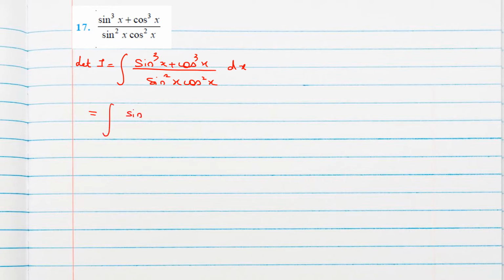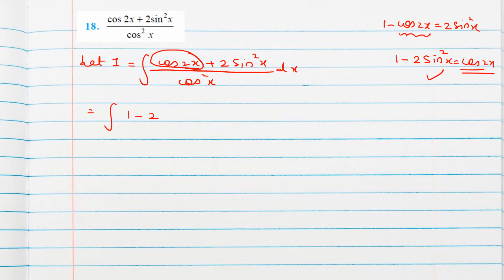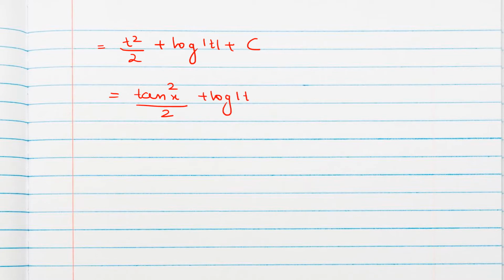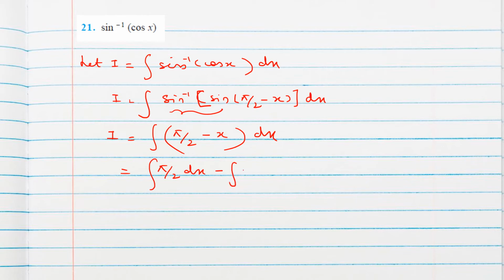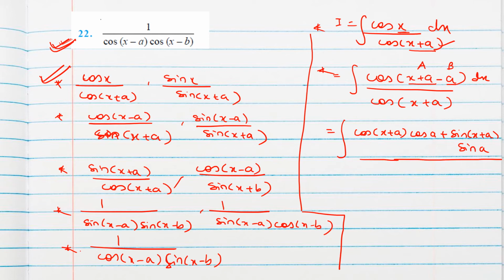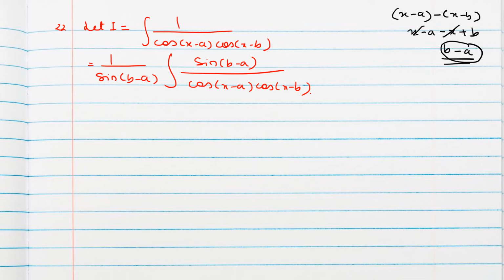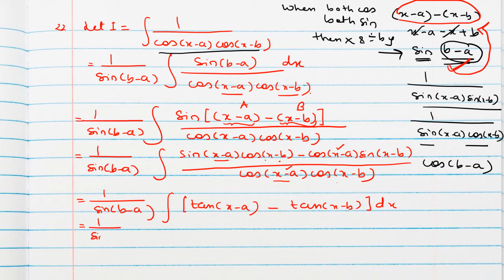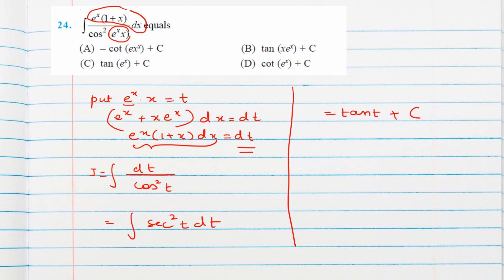Integration || Exercise 7.3 || Question 17 to 24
Hello students,
CBSE || Class 12 ||Continuity and Differentiability

CBSE || Class 12 ||Application Of Derivatives